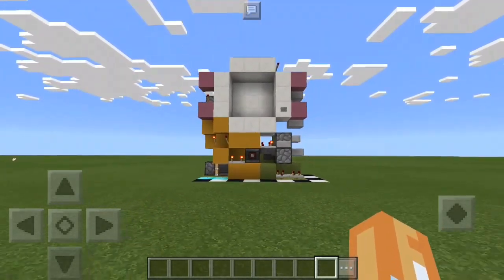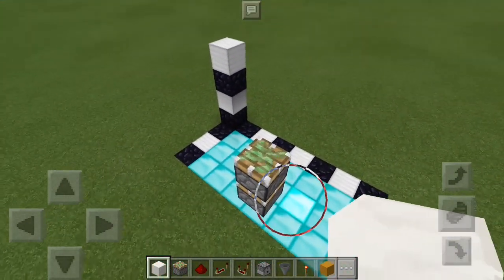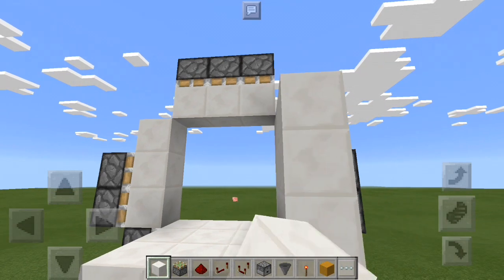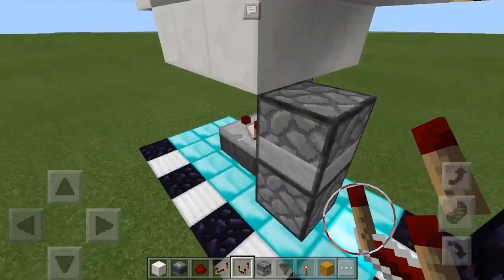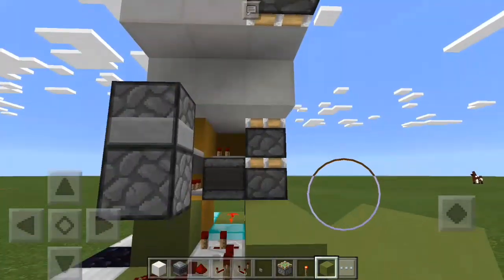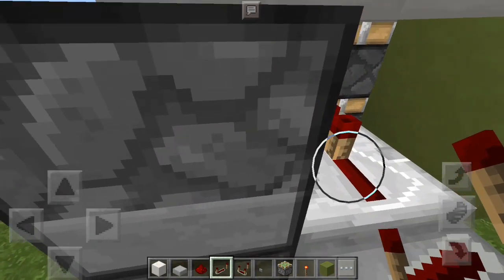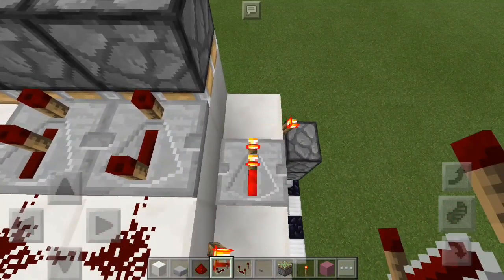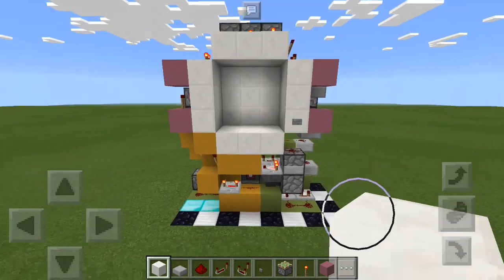Minecraft Pocket Edition Redstone Tutorial: 3x3 Spiral Piston Door (MCPE 1.1.0)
Welcome to another Redstone Tutorial. Today I'll show you how to build my updated Spiral Piston Door.